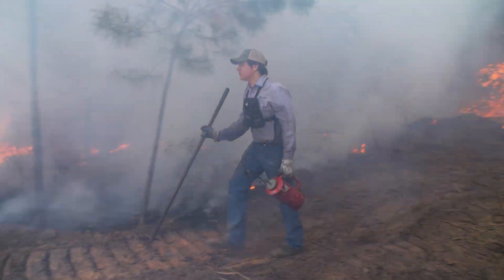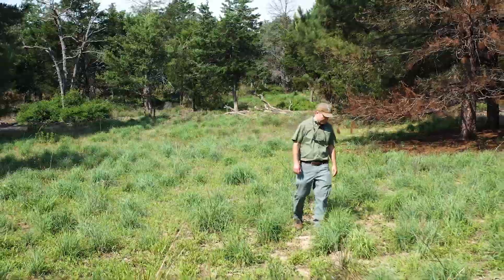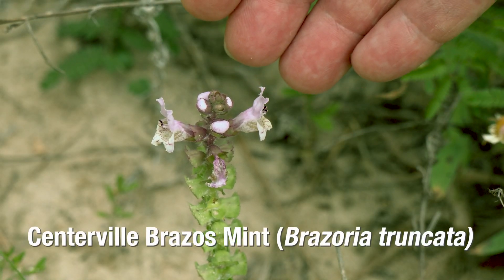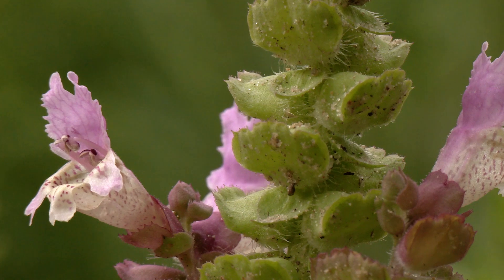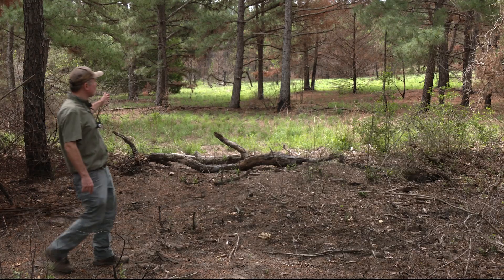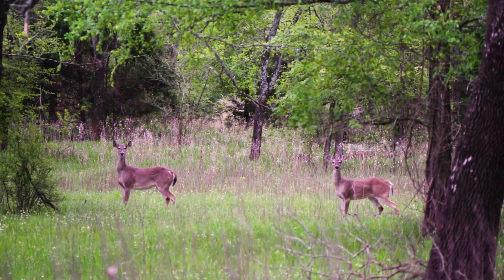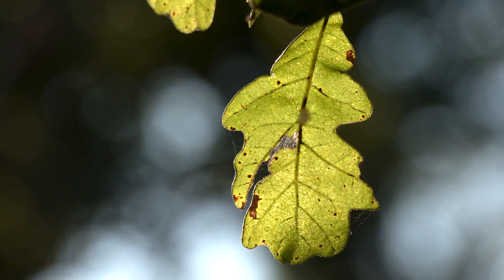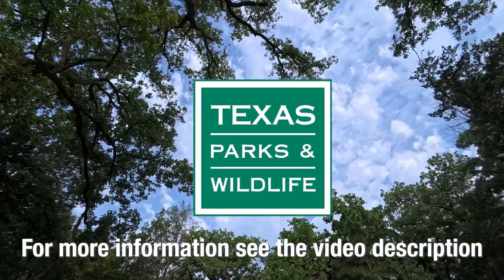Restoring the Post Oak Savannah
The Post Oak Savannah is a unique habitat in Texas. There are several steps to restore it and benefit a variety of plants and animals.

00:00- introduction
00:17- restoration takes many year
00:23- fire suppression created brush intrusion
00:38- post oak savannah as transition between prairies and forests
00:58- first step, mechanical removal of brush
01:48- second step, herbicide treatment
01:55- third step, possible native grass reseeding
02:20- fourth step, prescribed fire
02:55- visit to site 4 months after burn, present regrowth
03:23- burns creates space for plants to grow
03:37- rare pants emerge from seed bank, Centerville brazos-mint
04:21- area cleared but canopy too dense, needs thinning
04:48- area cleared and canopy reduced to proper levels to allow plants to grow
05:20- post oak savannahs support a variety of wildlife
05:42- restoration supports recovery of endangered Houston toad
05:54- counties in Texas eligible for restoration
06:21- TPWD and USFWS can provide 50-75% cost share to landowners
06:30- if a landowner is interested, contact local TPWD biologist